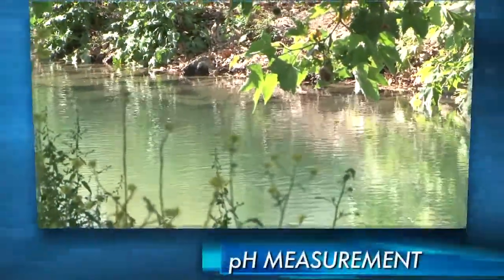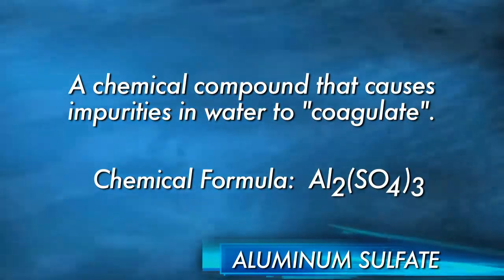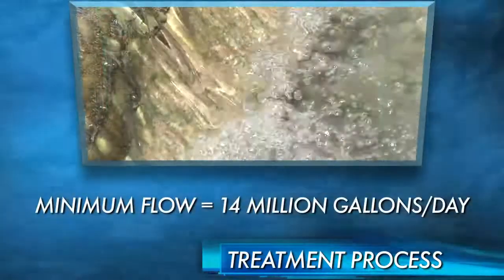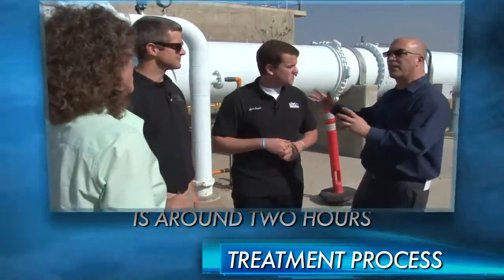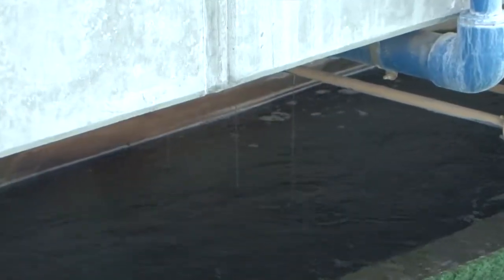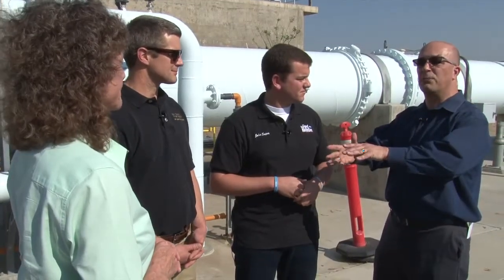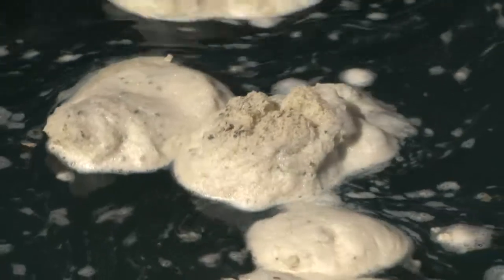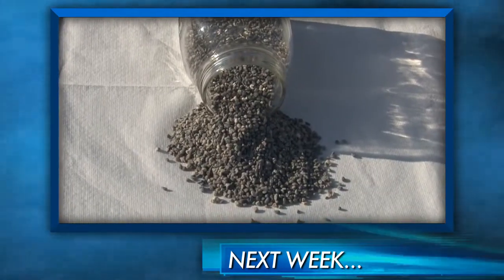DO THE WATER - Segment 2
"THE FLASH MIX" - ID4 Manager David Beard introduces us to Kelly Ulrich, Water Purification Plant Superintendent, who explains exactly what the flash mix is and how it aids in the purification of drinking water.